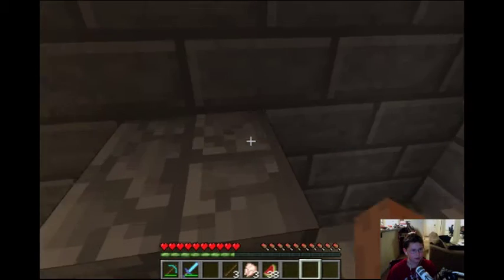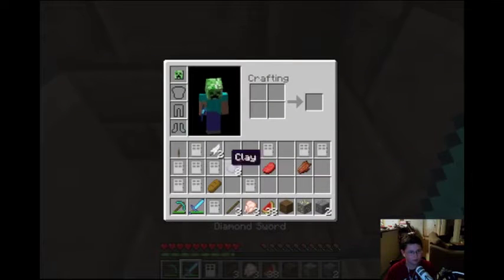Frozen Winter Minecraft Part 4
This is my 5th adventure in the series where I'm in the world of Frozen.